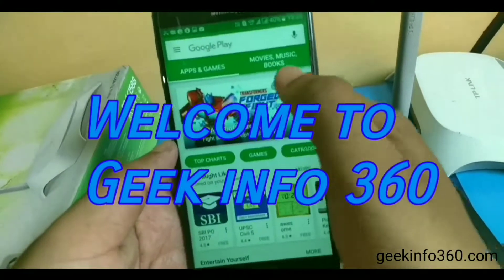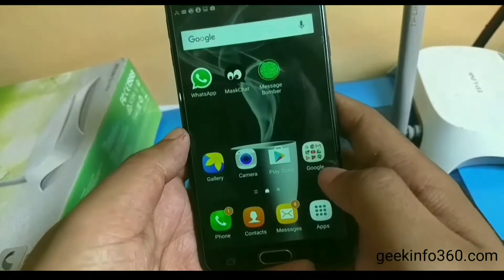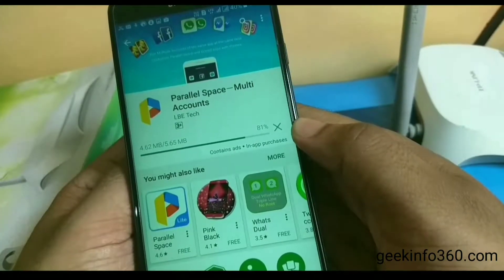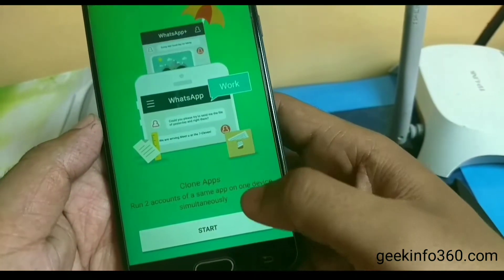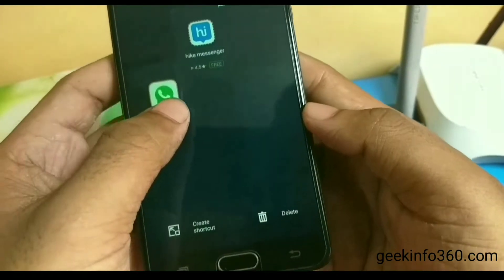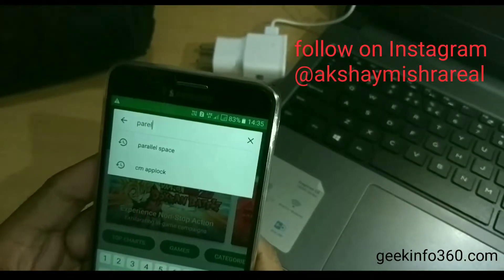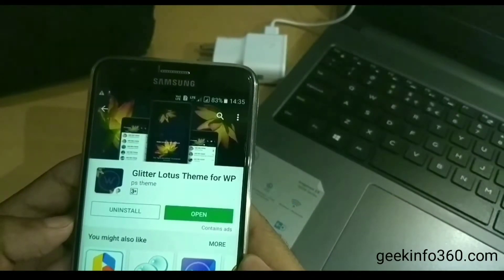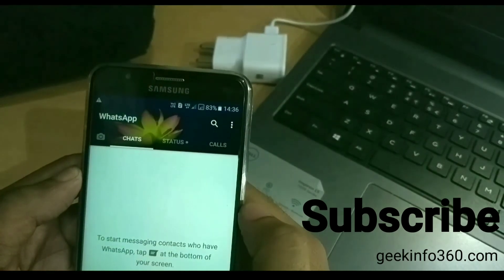Change Your WhatsApp Look and Theme without root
Guys, you can change your WhatsApp look with this trick. The trick is very simple and easy that everyone can understand. I tried my best in this video. If you have any problem with anyone of my videos. You can write in comments or directly message me.

Parallel space themes:- there are so many. So, please follow the keywords.